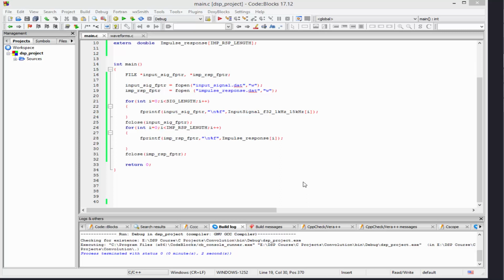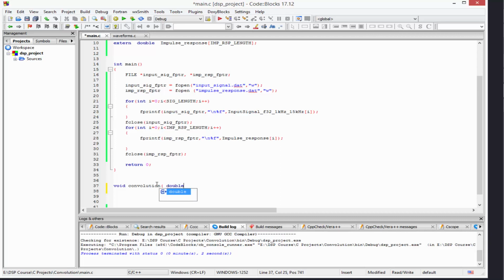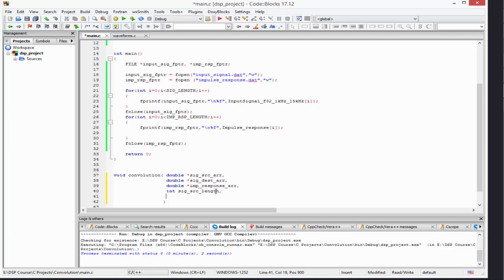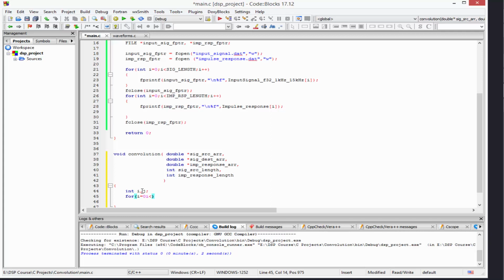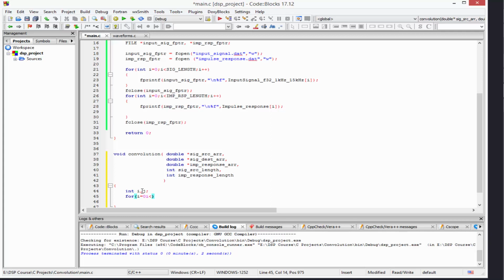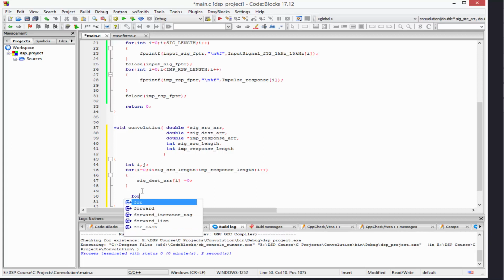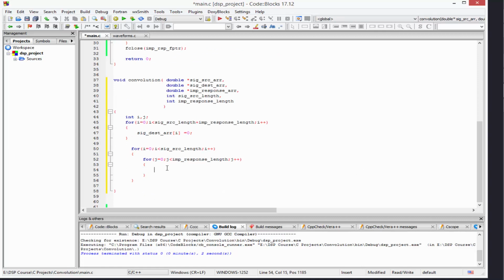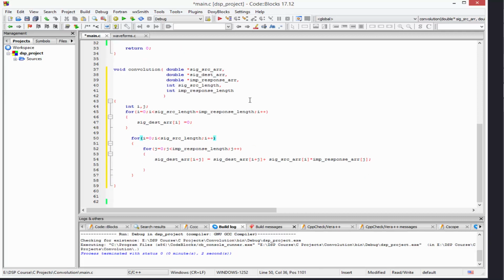Developing the convolution algorithm in C (Part 3 )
This lecture is the first part of a series lectures on convolution using C language.